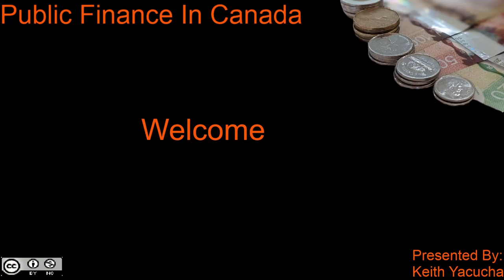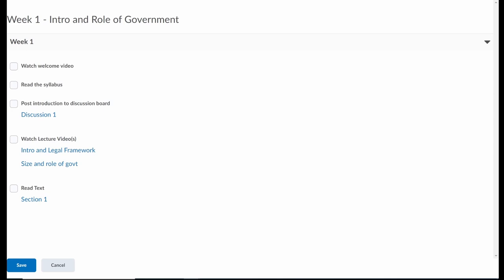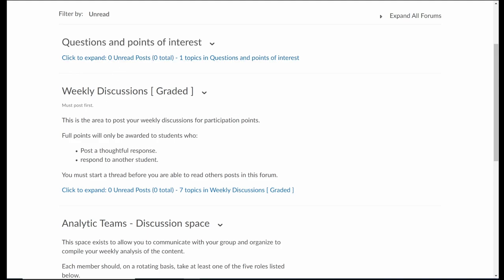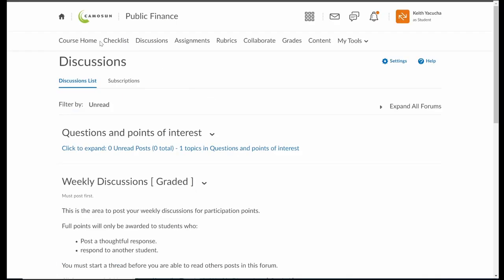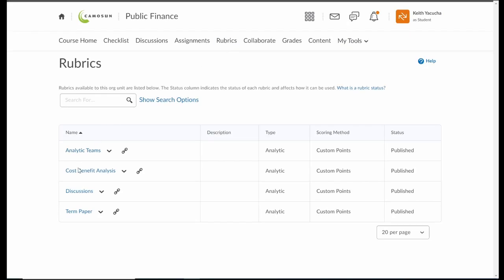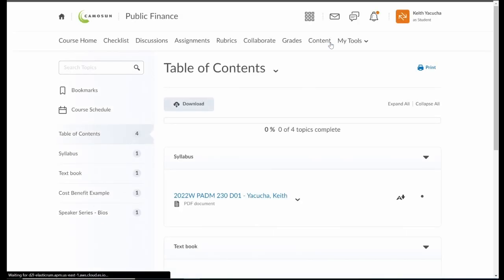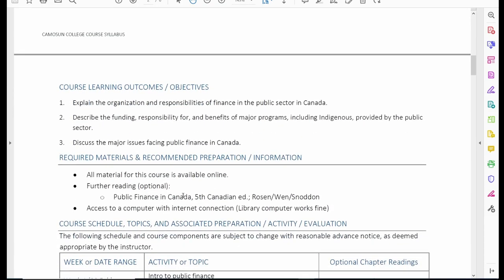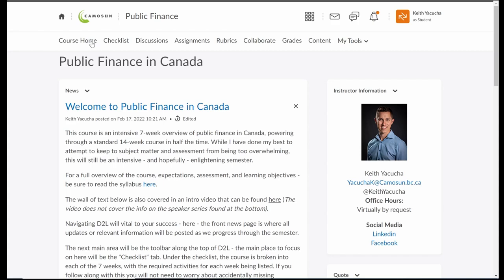PADM 230 Welcome